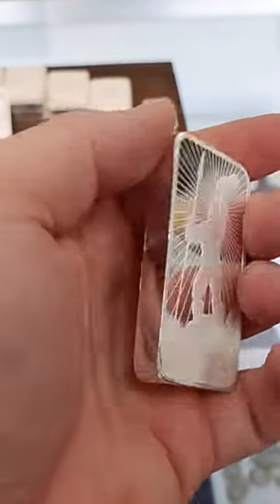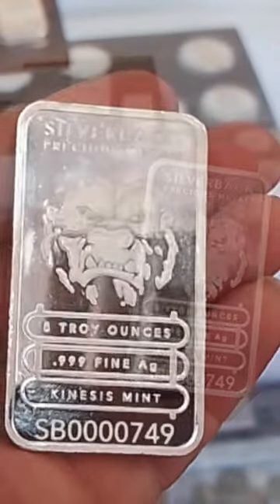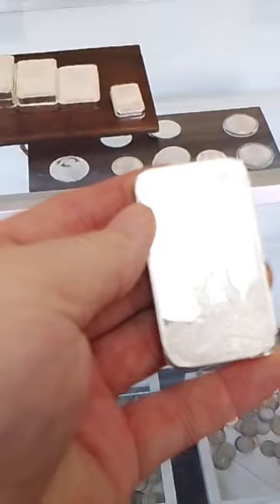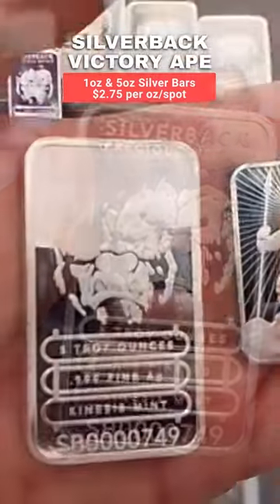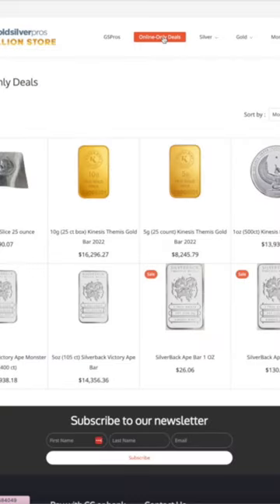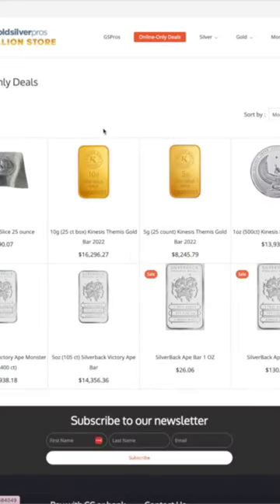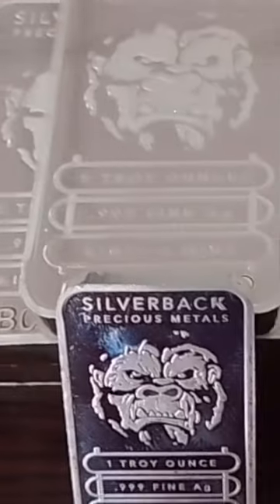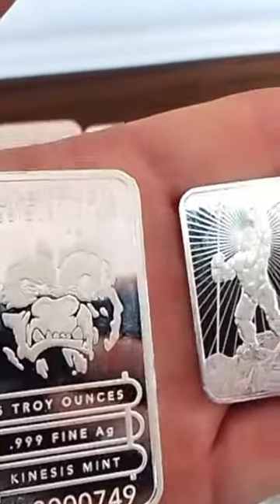The Shiniest Silver Bars 🦍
𝙊𝙐𝙍 𝘽𝙐𝙇𝙇𝙄𝙊𝙉 𝙎𝙏𝙊𝙍𝙀, 𝙊𝙍𝘿𝙀𝙍 𝙊𝙉𝙇𝙄𝙉𝙀 𝙂𝙊𝙇𝘿 & 𝙎𝙄𝙇𝙑𝙀𝙍

𝘌𝘢𝘳𝘯 𝘩𝘢𝘭𝘧 𝘢𝘯 𝘰𝘻 𝘰𝘧 𝘴𝘪𝘭𝘷𝘦𝘳 𝘸𝘩𝘦𝘯 𝘺𝘰𝘶 𝘴𝘪𝘨𝘯 𝘶𝘱, 𝘷𝘦𝘳𝘪𝘧𝘺 𝘢𝘯𝘥 𝘳𝘦𝘢𝘤𝘩 𝘢 𝘮𝘪𝘯𝘪𝘮𝘶𝘮 𝘵𝘳𝘢𝘥𝘦 𝘷𝘰𝘭𝘶𝘮𝘦 𝘰𝘧 $3,000 𝘪𝘯 𝘢𝘴𝘴𝘦𝘵𝘴.